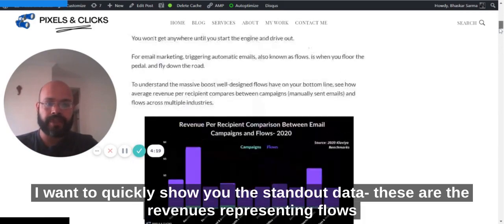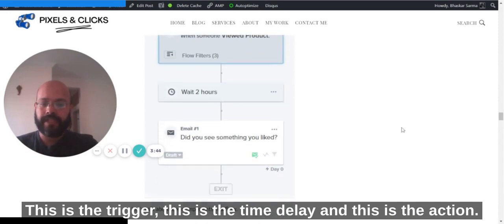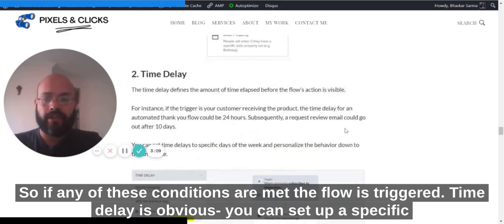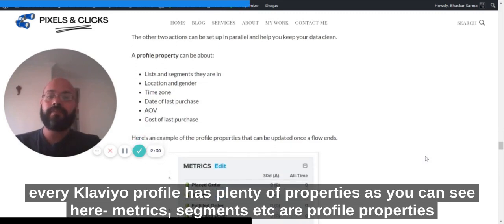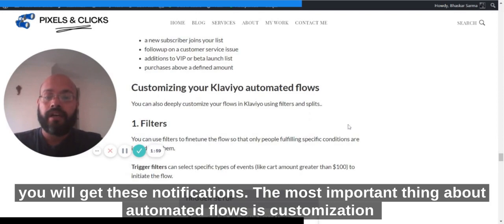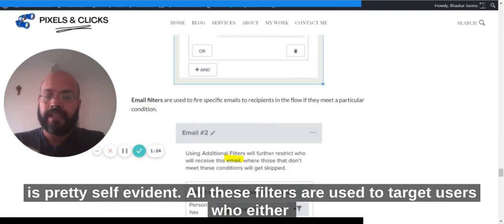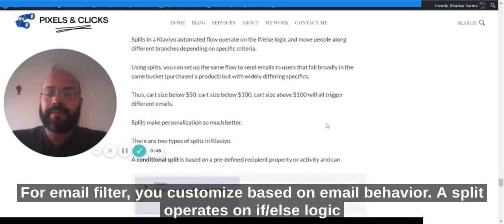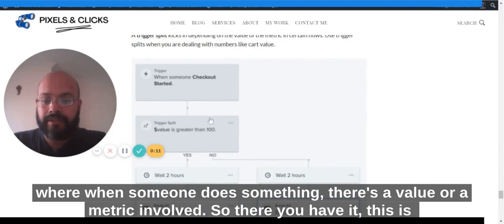Beckham's last minute thrilling goal and nerding out about Klaviyo automated flows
Automated flows in Klaviyo can give your email marketing superpowers, but how exactly do you customize them so that your subscribers and customers get hyper-targeted and relevant content?

I cover the different options you have in Klaviyo to use behavioral data and user metrics to slice and dice automated flows so that you can customize every email you send to a customer.

This video covers the different components of flows like triggers, time delays and action.

It also shows how you can tweak each component.